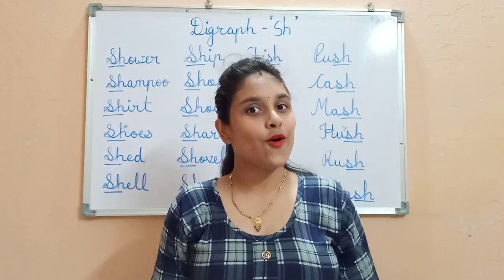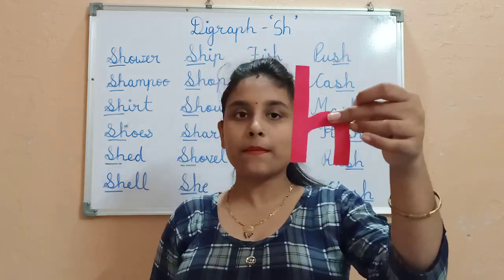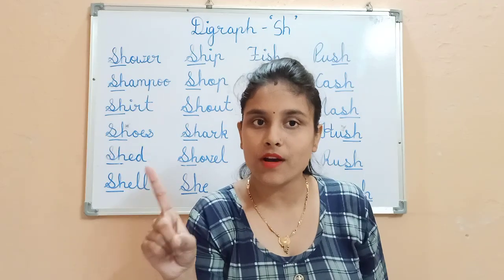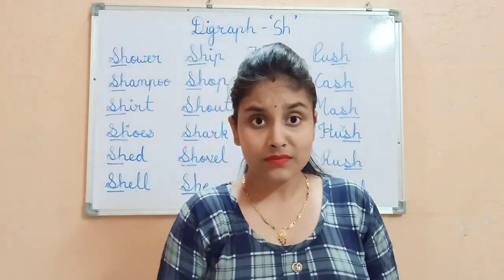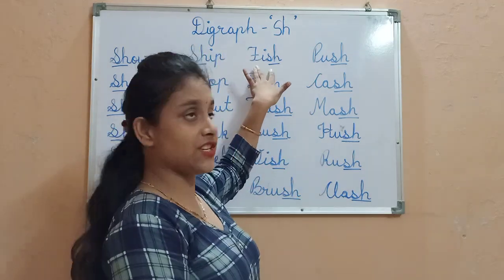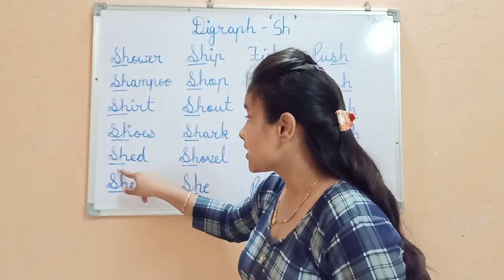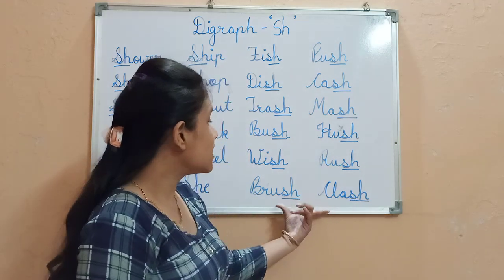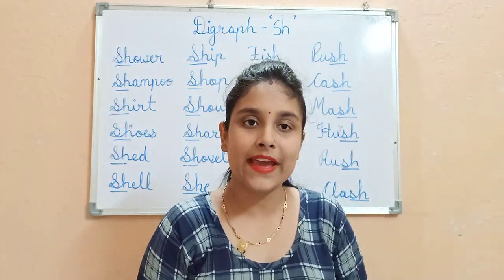Digraph 'sh' it's sound and words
Digraph 'sh' with it's detailed knowledge .
Words starting and ending with sh sound .
Fun for kids and reality based vedio.
No editing and all in one class.